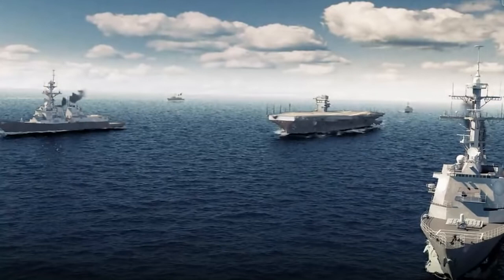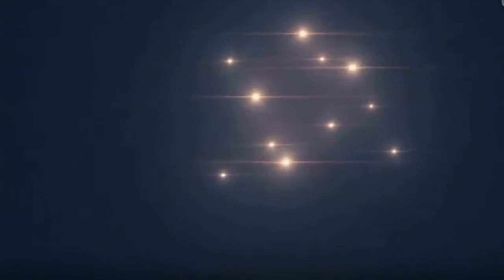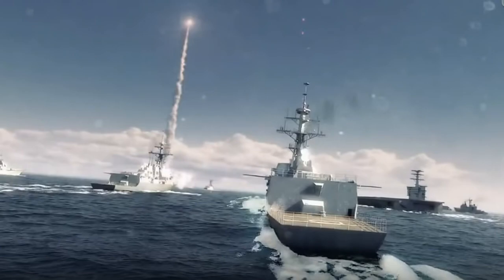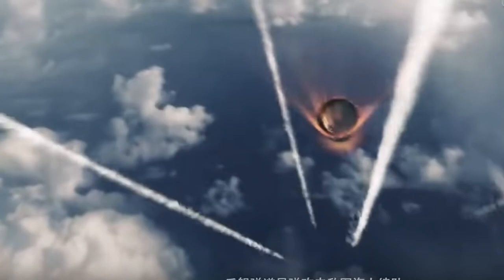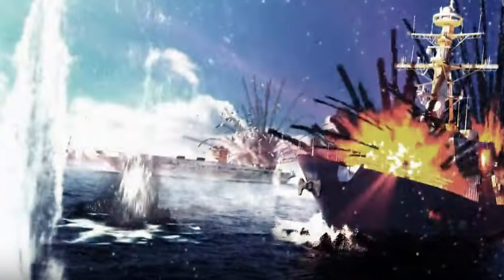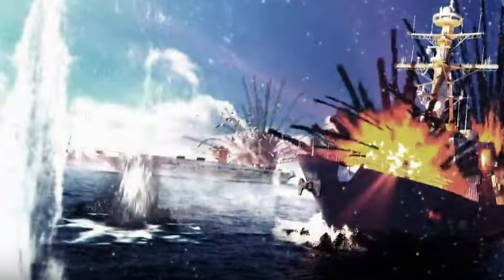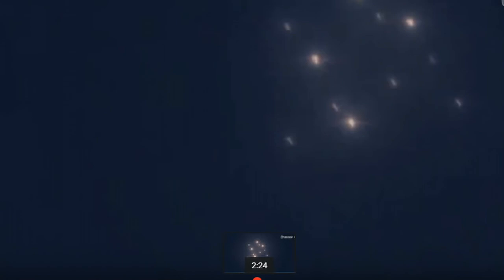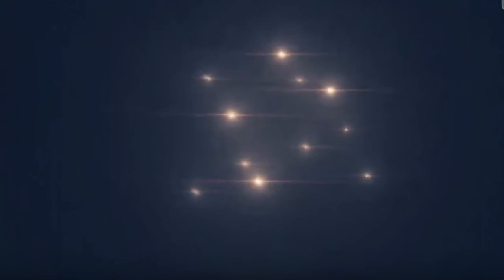Is China Hinting At Using Weapons with UFO Technology In New Simulation